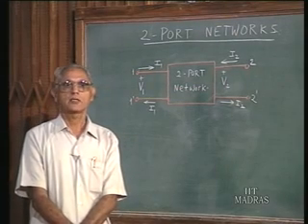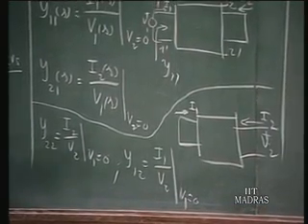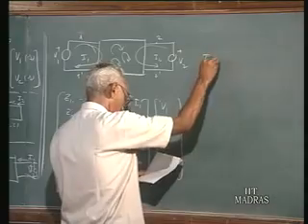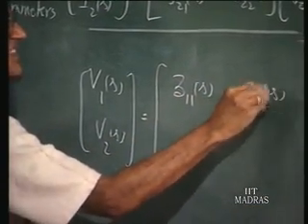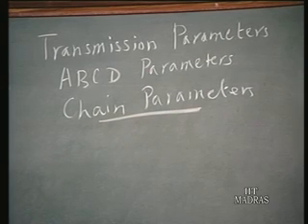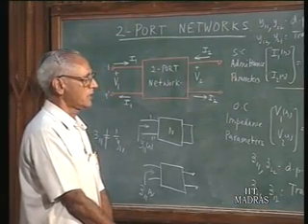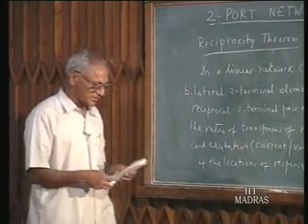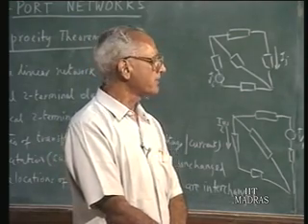Lecture - 31 Network Functions (2)